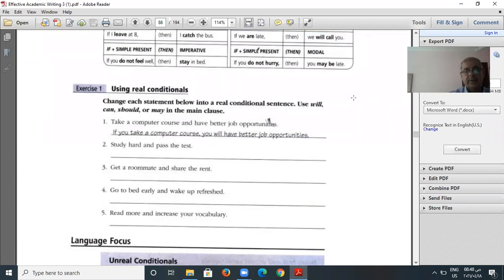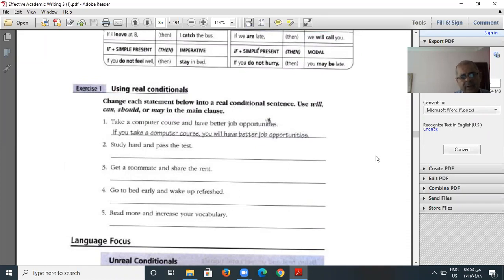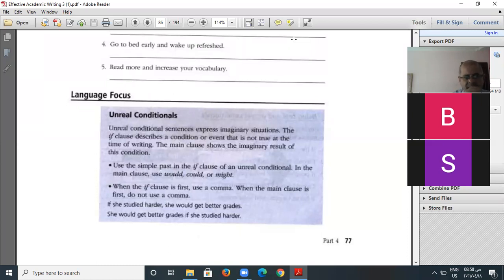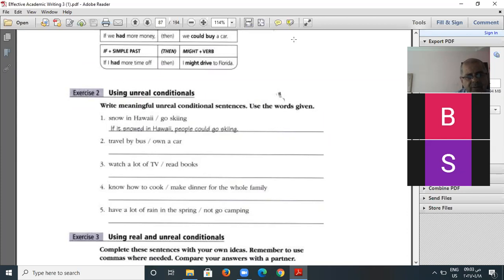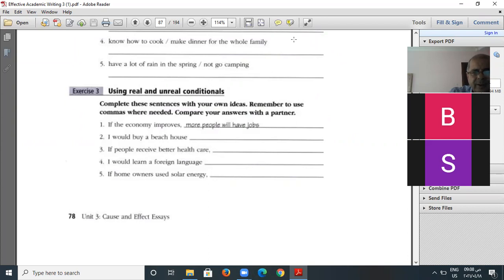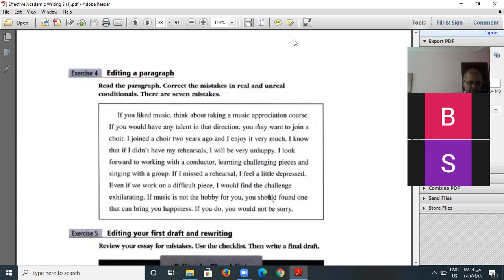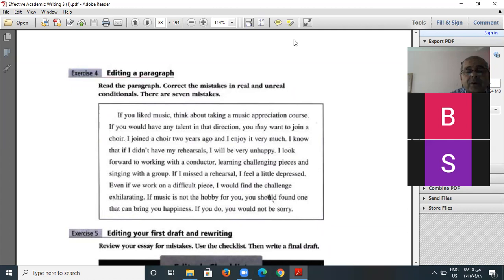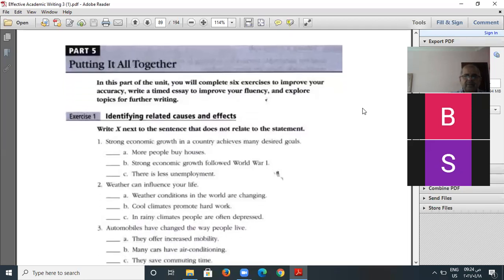Engl. 205 Sun. 18 4 2021